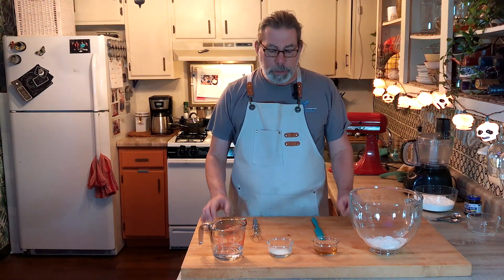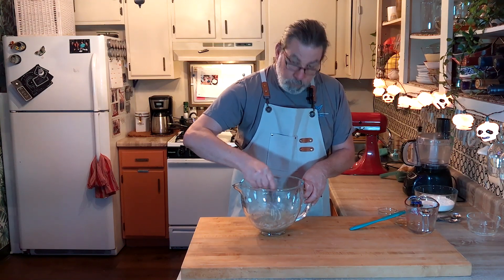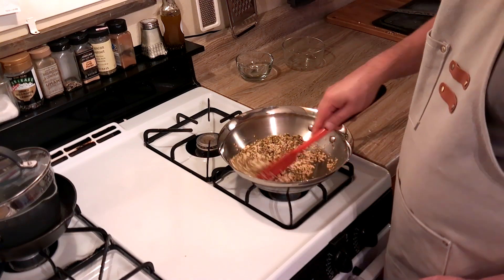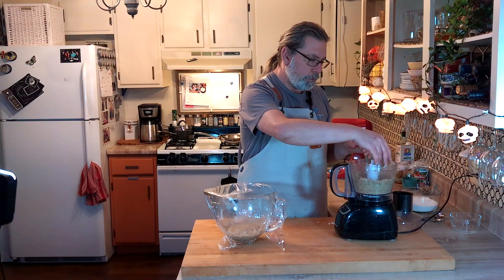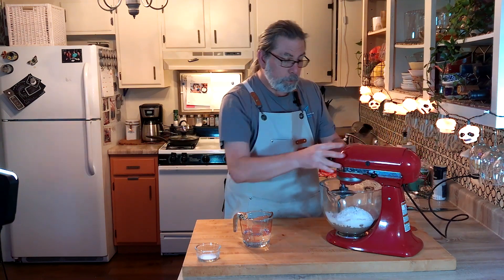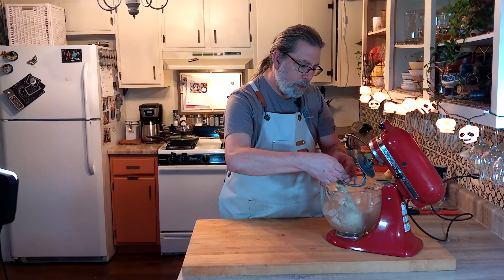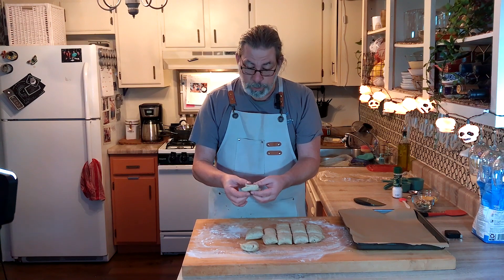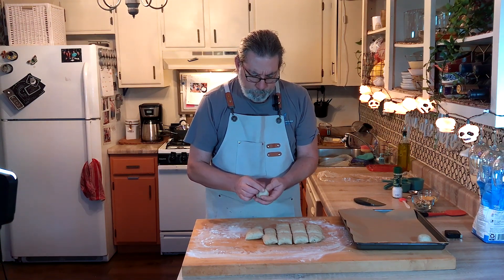Pumpkin Seed Rolls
Let the fall recipes begin! These rolls are full of rich flavor and great with your favorite soup.

0:00 Intro
0:24 The Sponge
1:42 Roasting the seeds
2:56 Grinding of the seeds
3:53 Mixing the dough
6:05 Forming the rolls
8:00 Topping the rolls
9:00 Second rise
9:27 Finished rolls